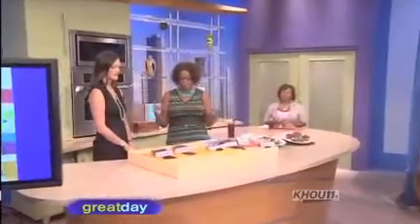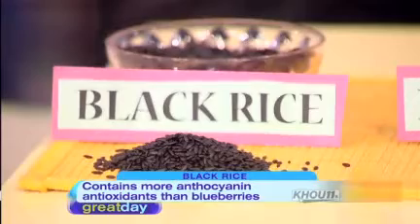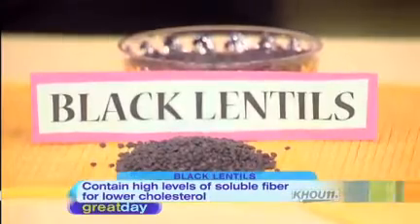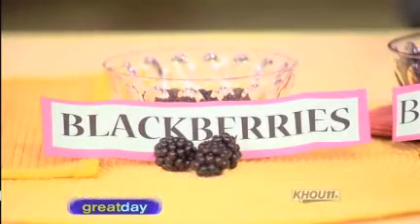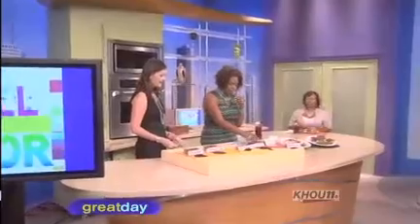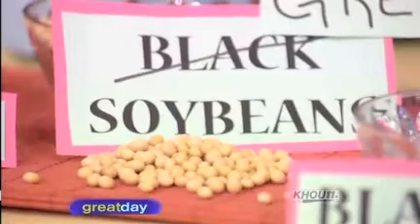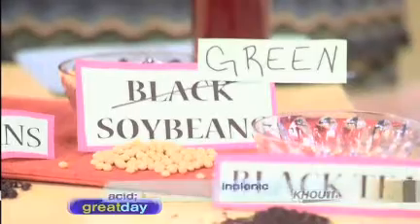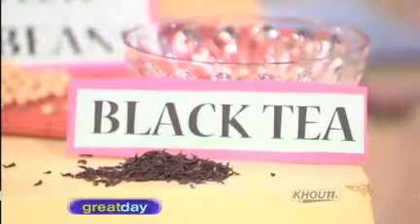My Edited Video